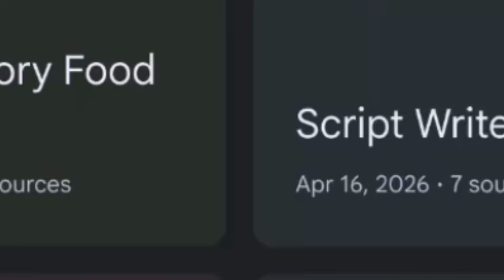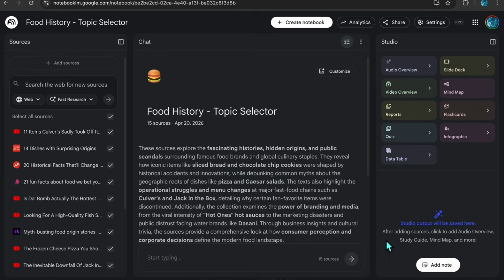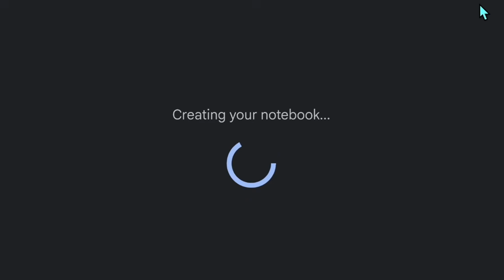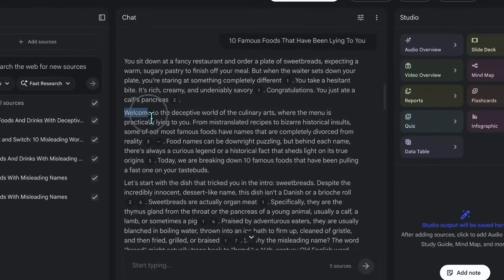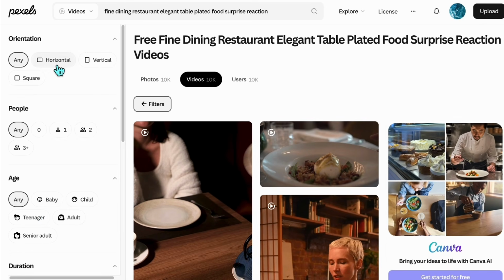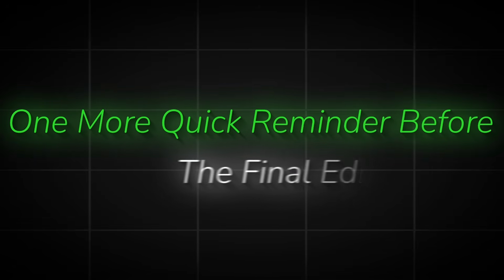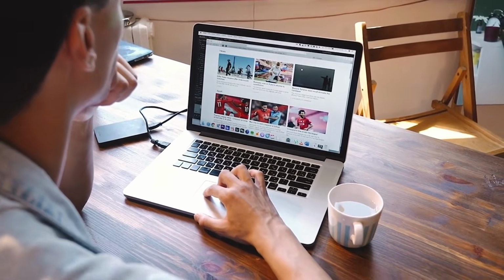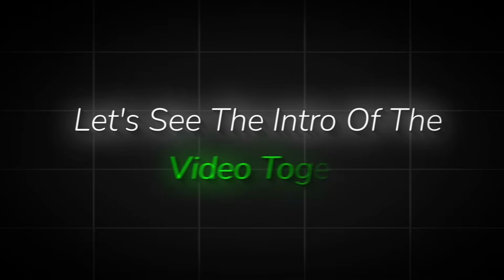Turn NotebookLM into a Demonetization-Safe Video Engine (Free & Unlimited)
Most creators are one mistake away from demonetization — not because of effort, but because they’re using AI the wrong way.

In this video, you’ll learn how to turn NotebookLM into a demonetization-safe video system.
It finds real topics from credible sources, writes authentic scripts, and maps every visual so you can produce videos faster — without getting flagged.

🧠 If you want a more structured way to build your engine, check out my Faceless YouTube Engine guide. It walks you through every step with clear checklists and practical homeworks — so you can turn faceless video creation into a repeatable, monetizable system

💬 Got a question? Ask in the comments. I’m happy to help!